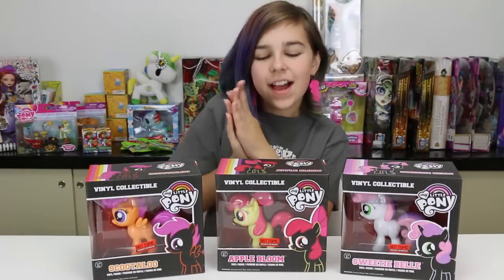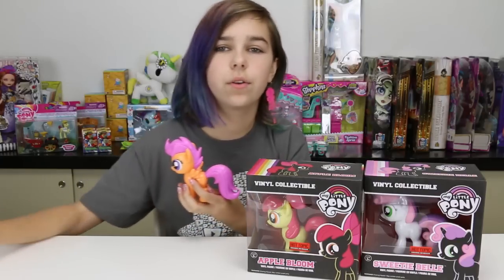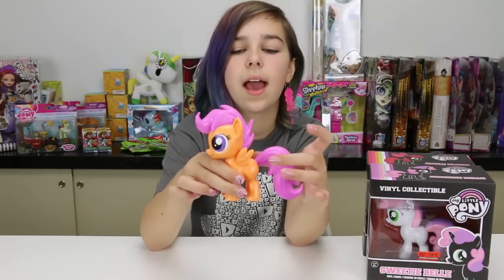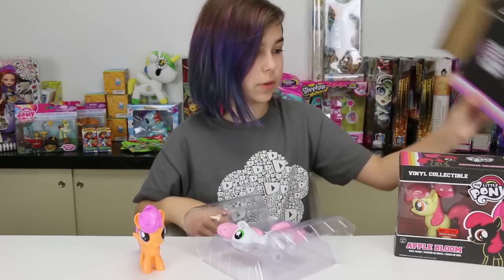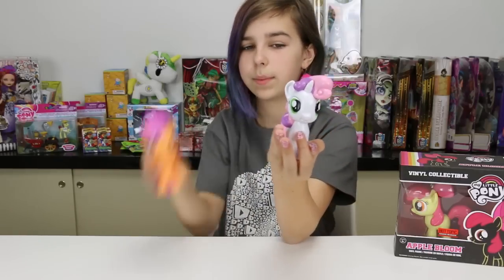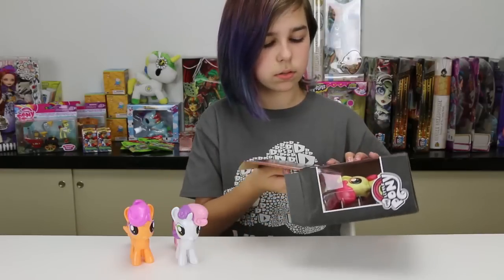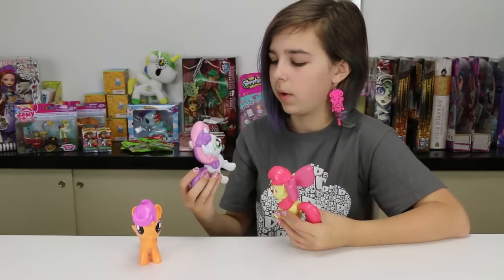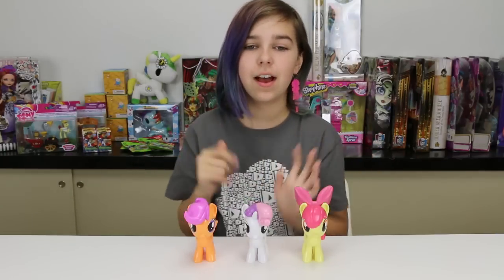My Little Pony Funko Cutie Mark Crusaders - Scootaloo, Apple Bloom and Sweetie Belle